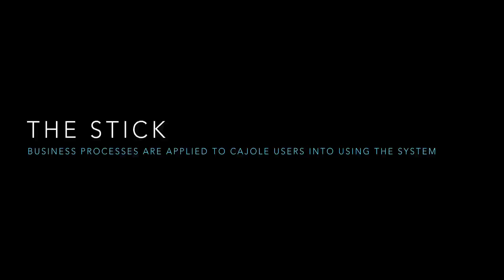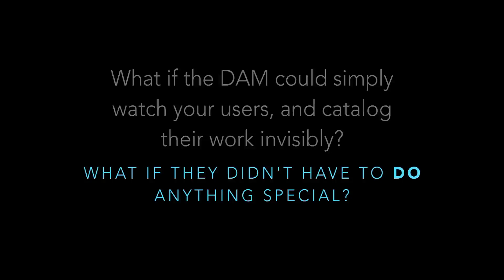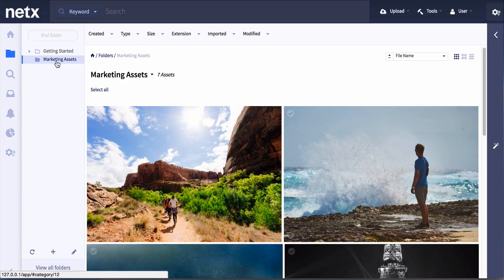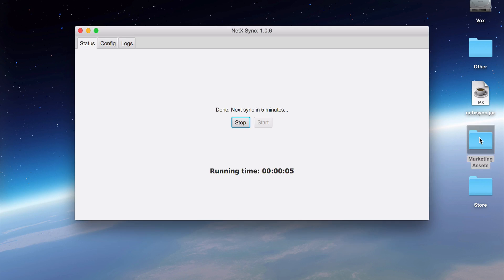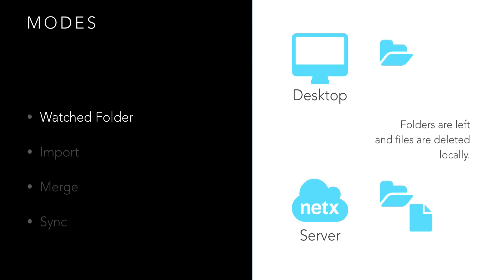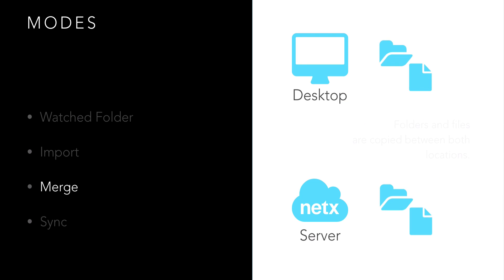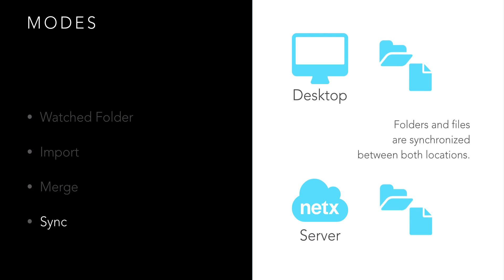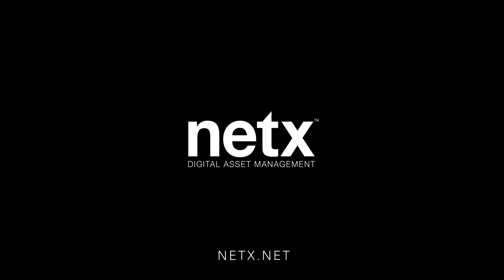Netx File Sync utility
NetX Sync is all about making the DAM invisible to content producers.

We can easily set up a  sync between a folder on your desktop or LAN, and a folder in NetX.

NetX Sync supports a number of modes to address a variety of workflows.

• Watched Folder leaves the local folder structure intact, and deletes the local files once they're ingested into NetX. This is ideal for local Work in progress scenarios.

• Import copies a local structure of folders and file to NetX. This is often used for initial ingestions, but can be useful for any large ingest.

• Merge continually aggregates additions between both your NetX folder and your local folder. Nothing is ever deleted. This can be used as a simple duplication of a portion of your repository without fear of any deletions.

Sync supports a bi-directional synchronization of folders and files between your Desktop folder and NetX. Sync supports additions, deletions, and simple moving and renaming. This is useful for Work in Progress scenarios.

Combining Sync with NetX workflows, you can use metadata to move assets into synced folders, which in turn can push project files down to your production staff's desktop automatically. And when complete, your producers can then drag them to a 'complete' folder that is then associated with a secondary workflow that might notify a reviewer or manager.

For large scale support, NetX Sync can be deployed on a server using the command-line options. NetX Sync can run in the background, or it can be set up with an OS scheduler such as cron. In this way, you can set up a variety of Sync folders on a LAN Workgroup Server to support your production team.

This is one form of the often mythical "hybrid DAM": leveraging the best of both the Cloud and on-premise.

That's using a stick. But what about a carrot?

What if the DAM could simply watch your users and catalog their work invisibly? What if they didn't have to _do_ anything special.

That's what NetX Sync is all about: make the DAM invisible to your key file producers.